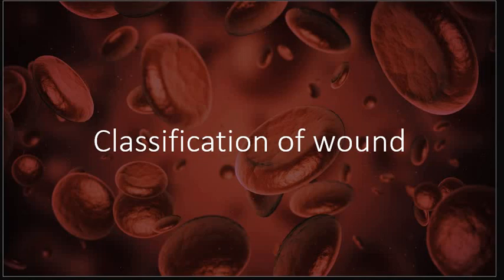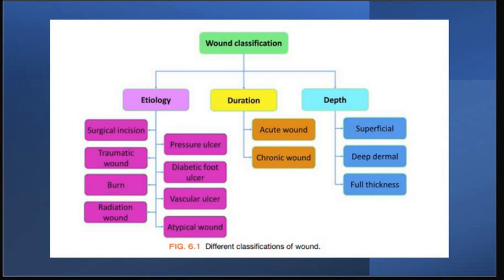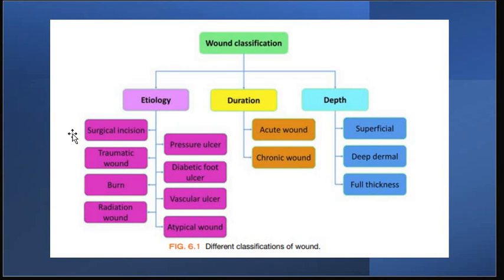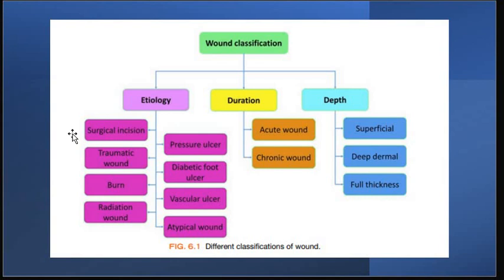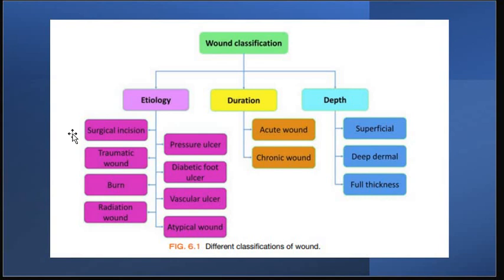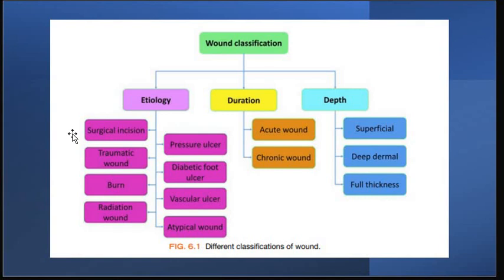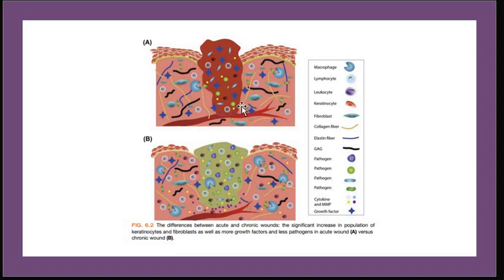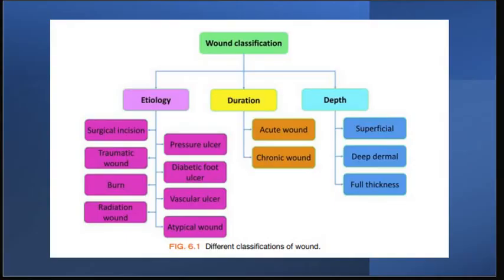Lecture 7, Classification of Wound: Diagnosing the wound